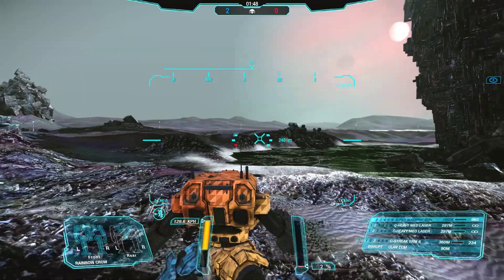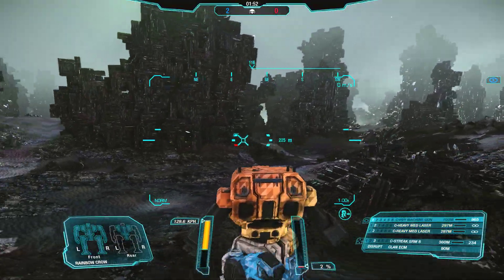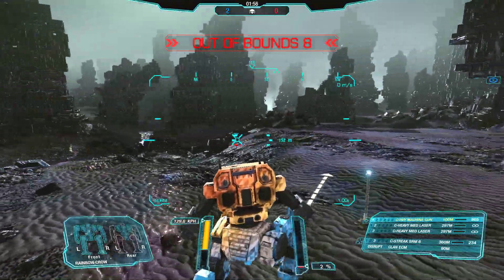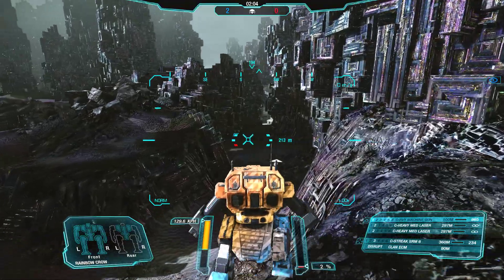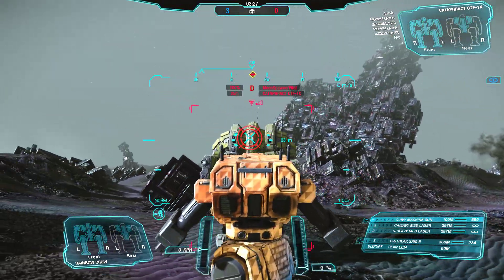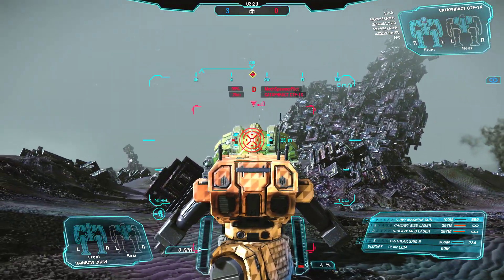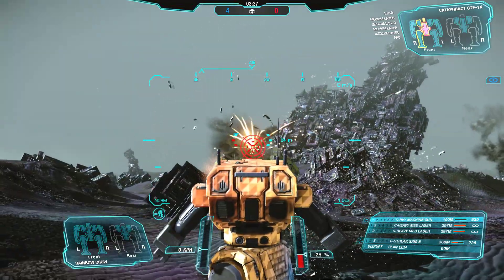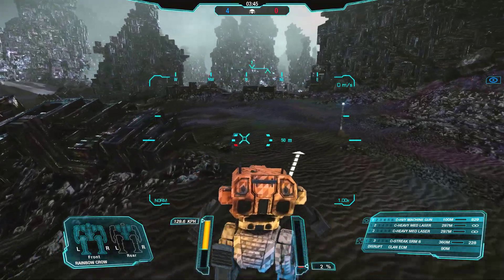Battletech lore: Ice Ferret, (Fenris)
Short lore summary on the Ice Ferret